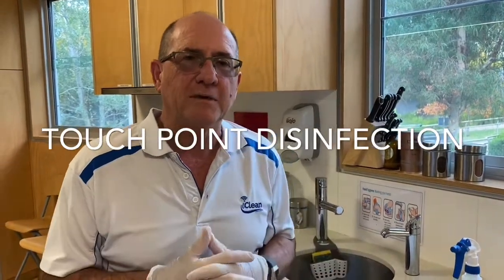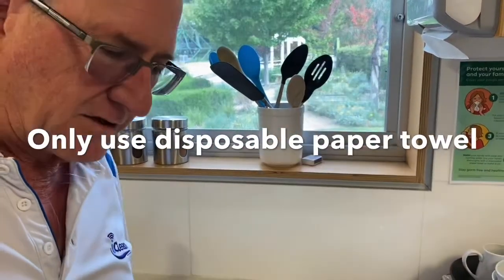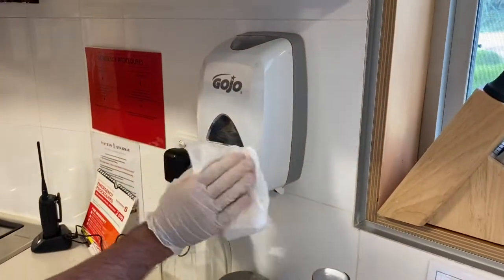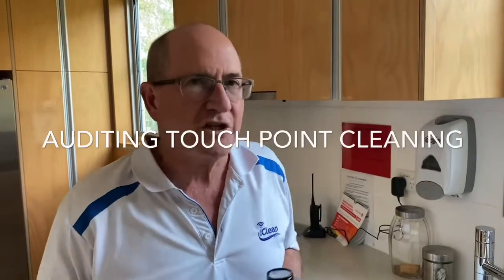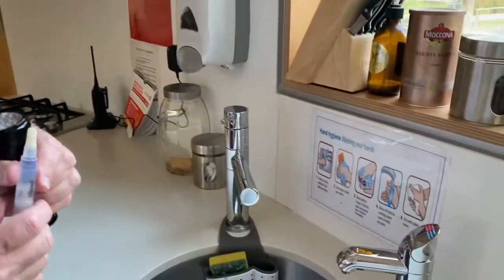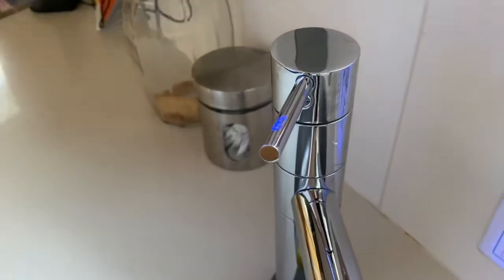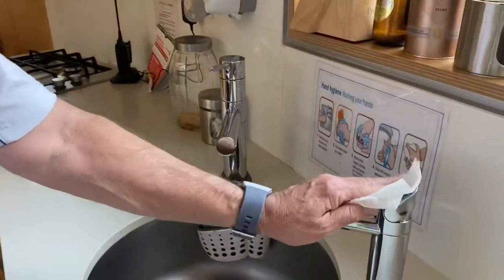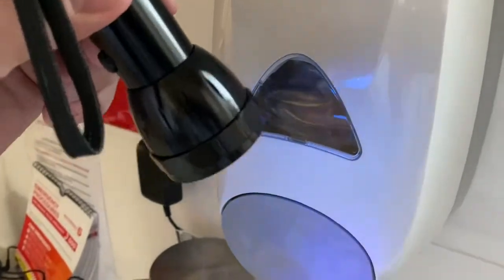Touch Point Cleaning Disinfection.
Touchpoint cleaning and disinfection is of vital importance in kitchens and bathrooms.